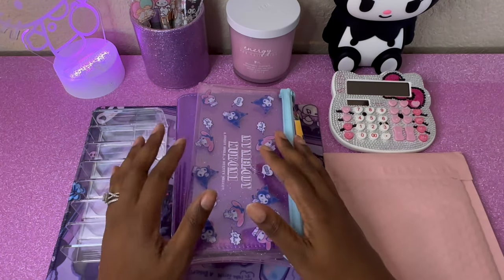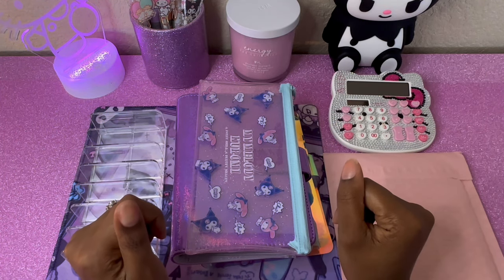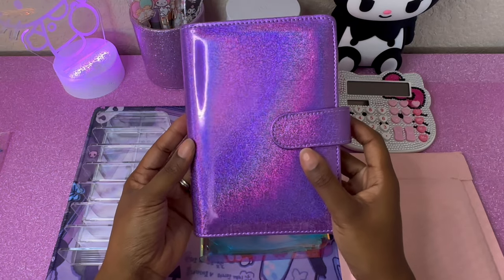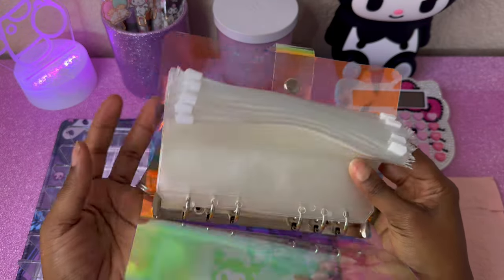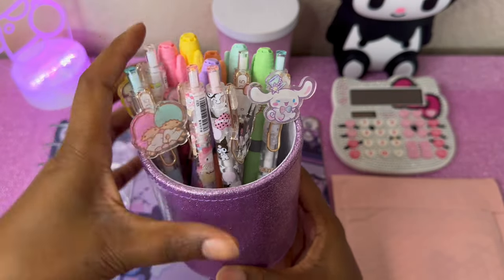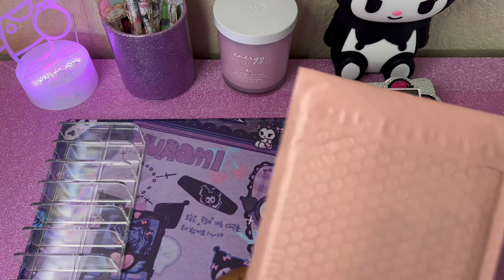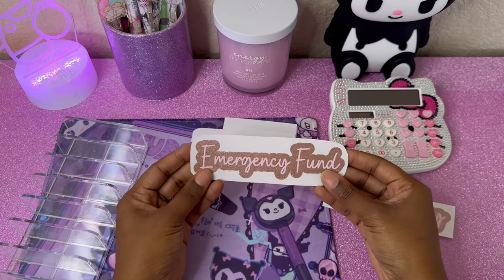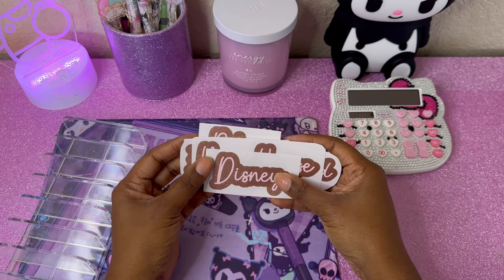2023 Cash Binder Setup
I hope y'all enjoy my first youtube video, I have more to come.